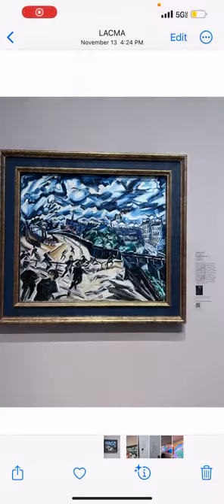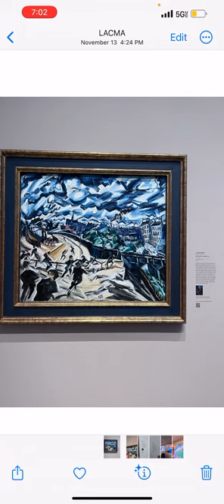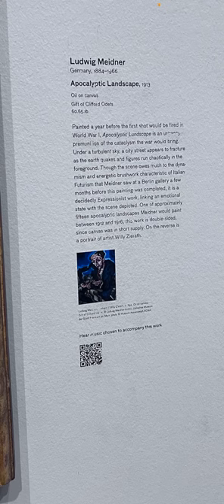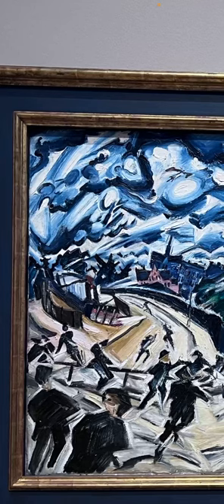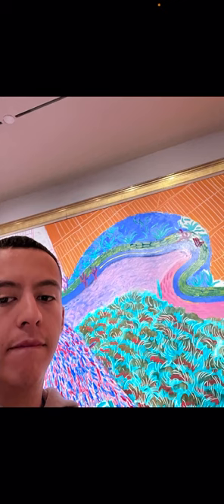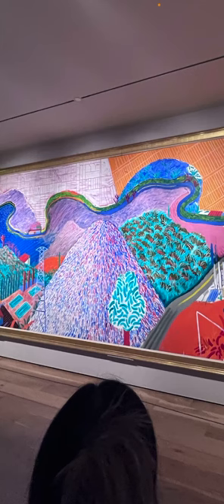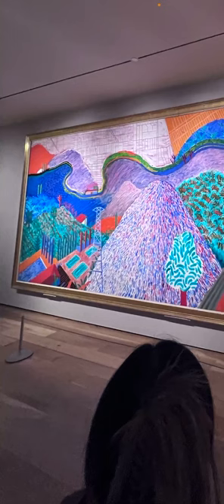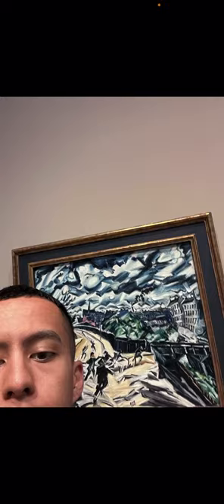Art Critique 315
Perez Rojas, Jason
Professor Eve Wood
Course 10174